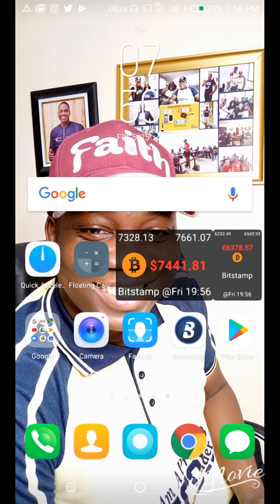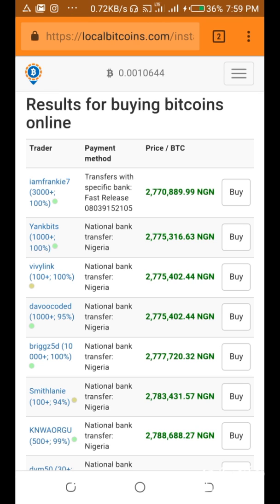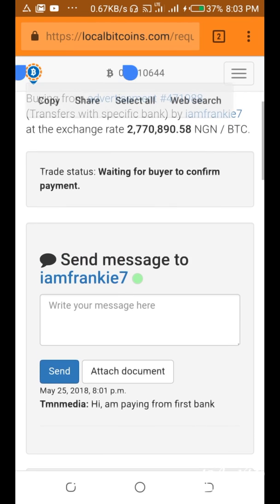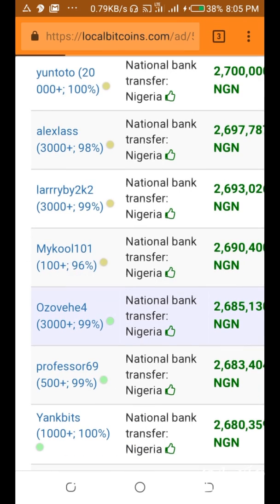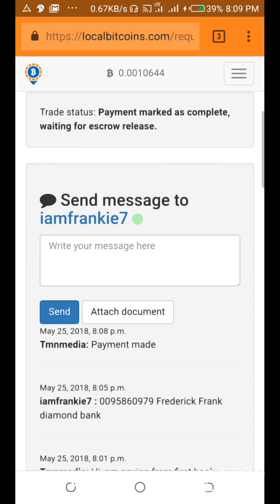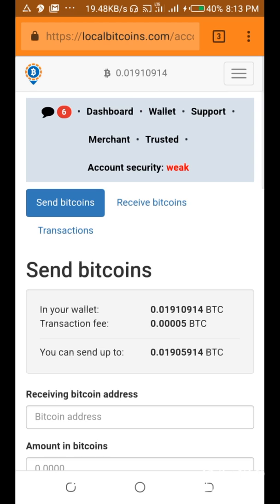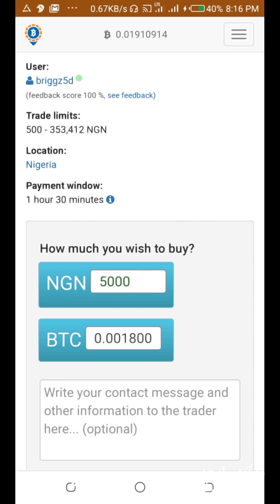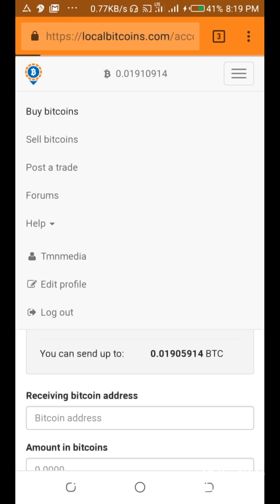How to Buy Bitcoin in Naira! And How to Sell Bitcoin for Naira on Localbitcoin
How to Buy Bitcoin in Naira! How to Buy Bitcoin from Localbitcoin with Naira!!!

To Learn About making over 30-150% monthly profits with Bitcoin trading

In this video, you will Learn How to Sell or Buy  Bitcoin in Naira on Localbitcoin!

*Check the current price of Bitcoin and plan to buy at less -5% of the market price. Use your bitcoin price widget alert to monitor when to buy.*

1.
*Pls ensure to verify your account email, phone number, and ID from edit profile.* this is to make all your transactions easier and without issues.

Once sign up. Then click the following.
2. Copy your bitcoin wallet address. - click on the bitcoin icon and u will see your Receive bitcoins wallet address copy this and note. Because you will need it whenever u want to transfer bitcoin to your Local bitcoin wallet.

3. Search for a good buying price on local bitcoin. - click the *Buy bitcoins* enter the amount you want to buy and search.
Select the best price that covers your price range and click on *BUY*

4. Before buying do check the *terms of trade with the seller* and follow through. That's what determines where and Bank details to pay to.

5. Enter the amount you want to buy and you will see the amount to be received I. Bitcoin below.
Do ensure to enter a remark for the buyer to check.
*After this click on send trade request*

The trader will likely chat you up within 5minutes and you will see details of Payment to send the cash to.

6. *Sending cash*- Before sending cash do ensure to get a feedback comment from the seller, and also ensure you transfer the money from your own personal account for a swift response.
You will be given the details to pay the exact amount given to. After making your payment, click on *Mark payment complete* and chat the seller that you have completed the payment.

After 5-10mins your bitcoin will arrive in your wallet.

By this, you have successfully funded your wallet.

You will follow similar guide but in reverse to Sell your bitcoin. You must send your bitcoin to your copied localbitcoin wallet address, then go to sell and search for a good buyer, then submit your bank details for your payment.

The most important rule in selling is that. *only when you have received your cash is when you release your escrow of the bitcoin*
In other words, don't release your bitcoin until you get the cash.

Hope this was very helpful to get you started!